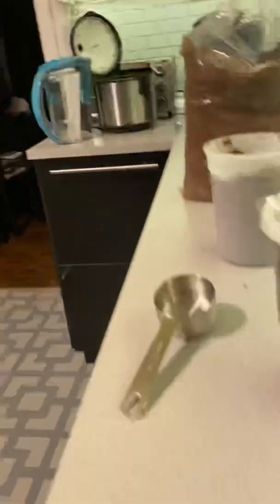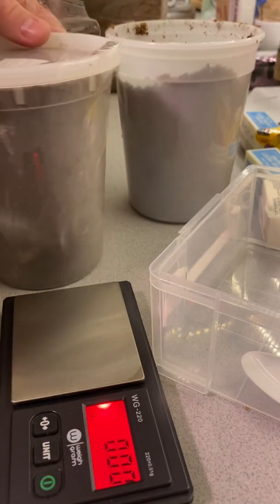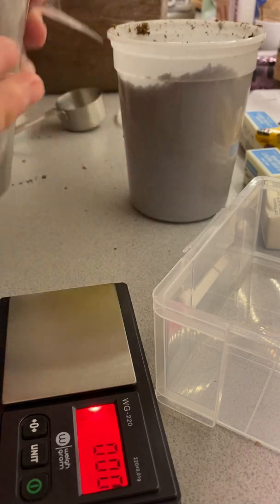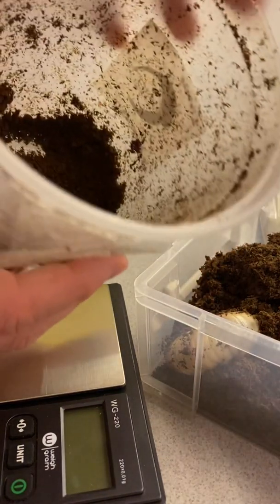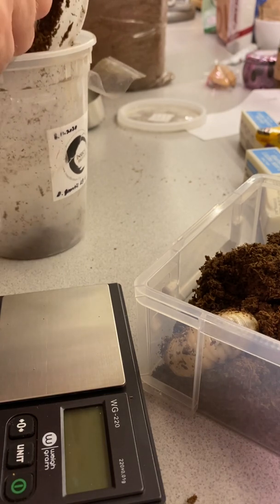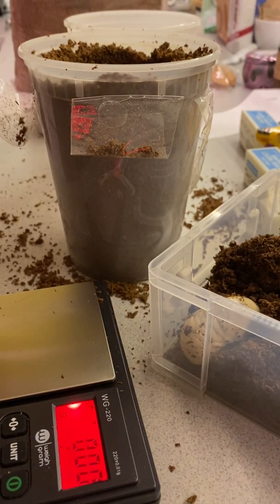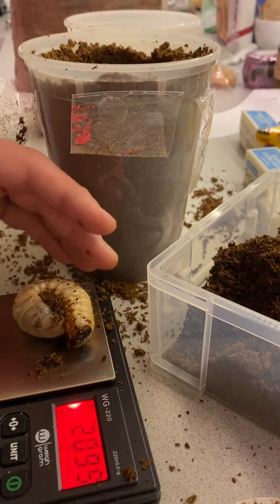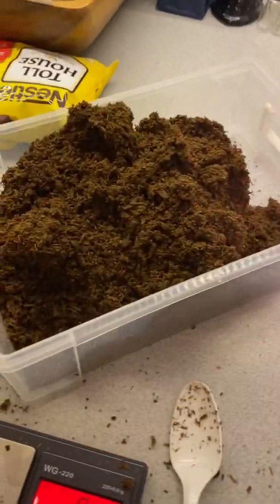Solstice feast for Dynastes grantii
A quick video of me changing substrate for Ser Grubs-A-Lot, my Dynastes grantii beetle larva